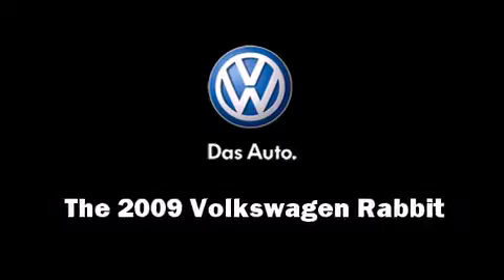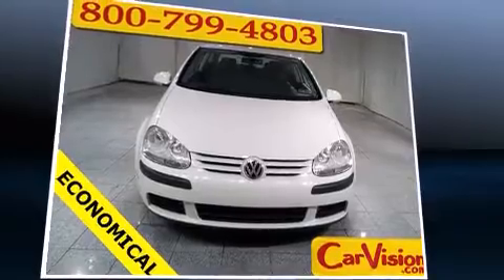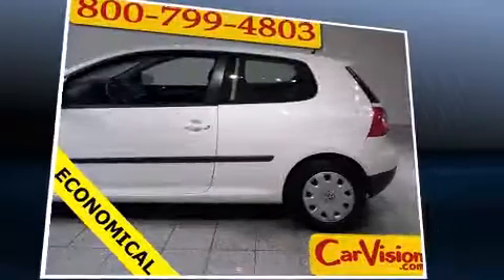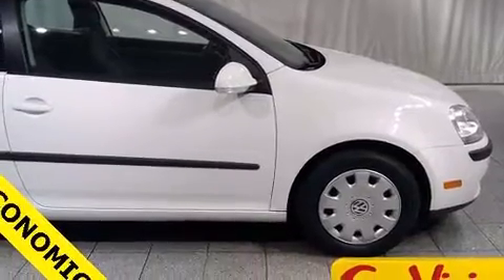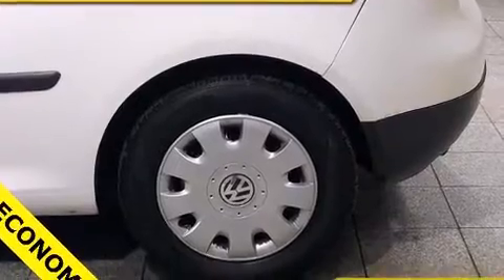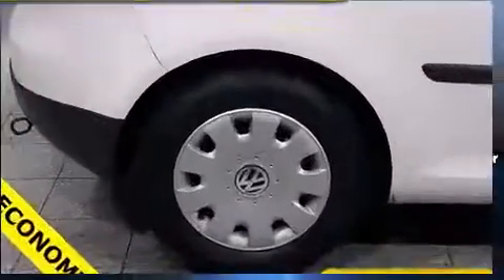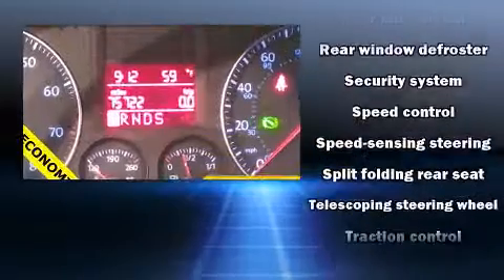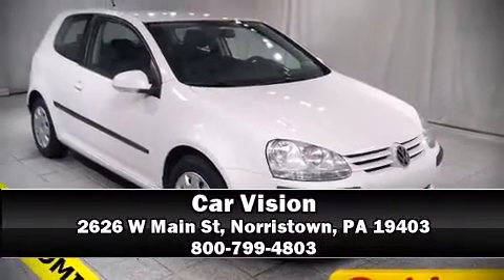2009 Volkswagen Rabbit S in Norristown, PA 19403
Car Vision
2626 W Main St

The 2009 Volkswagen Rabbit. This 2 door, 5 passenger hatchback still has less than 80,000 miles! It features an automatic transmission, front-wheel drive, and a 2.5 liter 5 cylinder engine. Volkswagen infused the interior with top shelf amenities, such as: a tachometer, variably intermittent wipers, tilt and telescoping steering wheel, turn signal indicator mirrors, remote keyless entry, cruise control, and a split folding rear seat. Storage solutions are integrated throughout the interior, demonstrating thoughtful attention to detail Premium sound drives 10 speakers, providing you and your passengers a sensational audio experience. Volkswagen ensures the safety and security of its passengers with equipment such as: dual front impact airbags with occupant sensing airbag, head curtain airbags, traction control, anti-whiplash front head restraints, a panic alarm, and 4 wheel disc brakes with ABS. Brake assist technology provides extra pressure when applying the brakes. It also arrives with a Carfax history report, providing you peace of mind with detailed information. We know that you have high expectations, and we enjoy the challenge of meeting and exceeding them! Stop by our dealership or give us a call for more information.